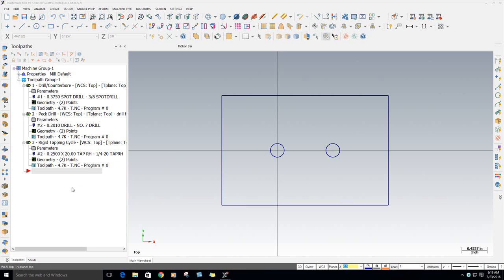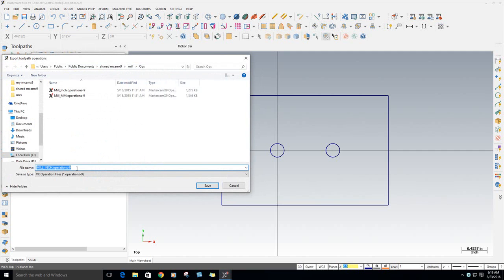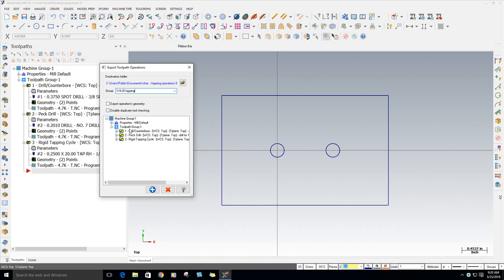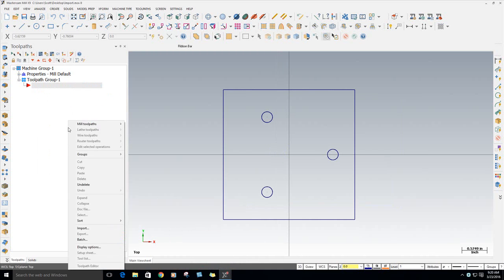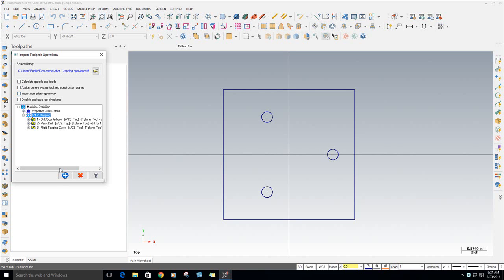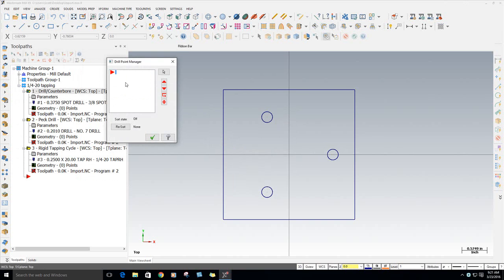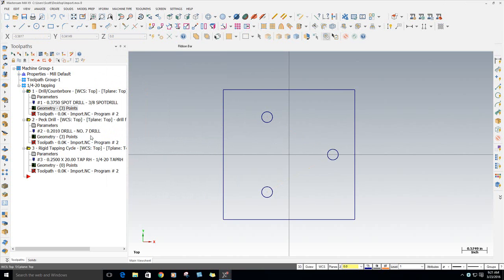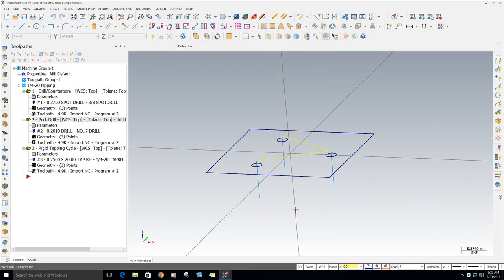Mastercam X9 Export/Import Drill/Tap Operations- Shopware Tech Tips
Quick video on how to import/export operations with an emphasis on drilling. This will work for any Mastercam operation however.

Also if you do not want to make an entire Ops library you can add then as groups within your current library.